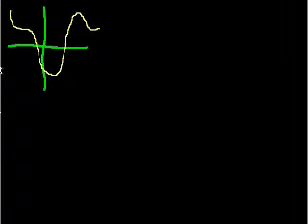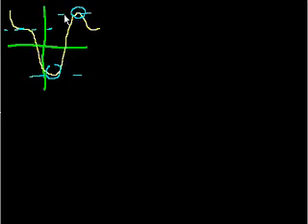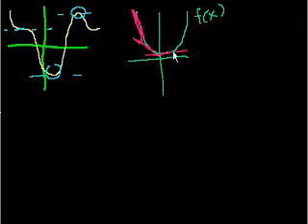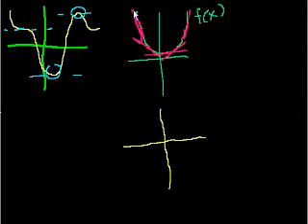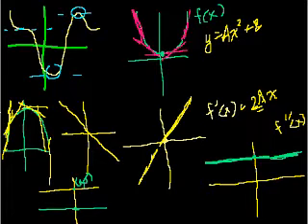Maxima Minima Slope Intuition